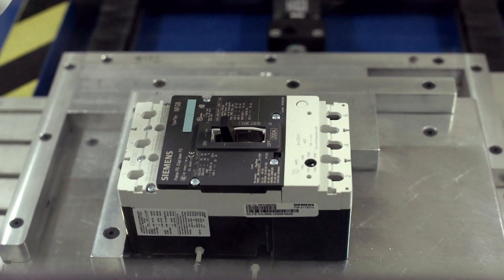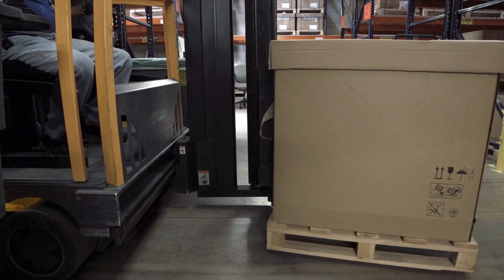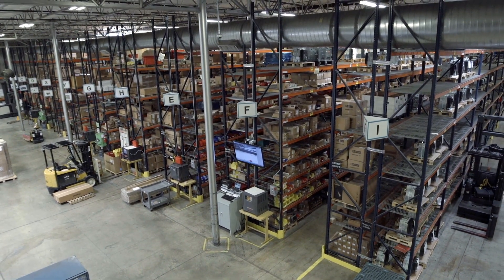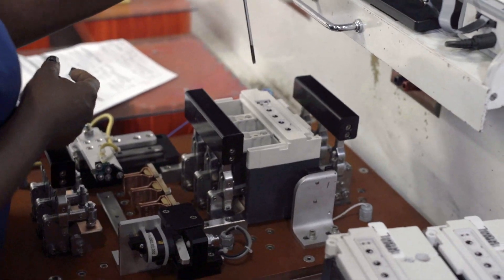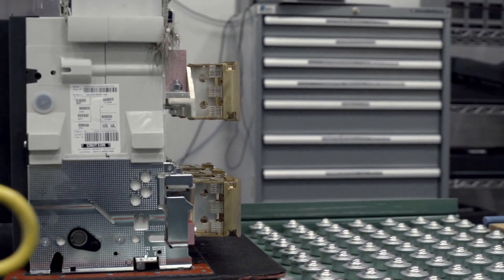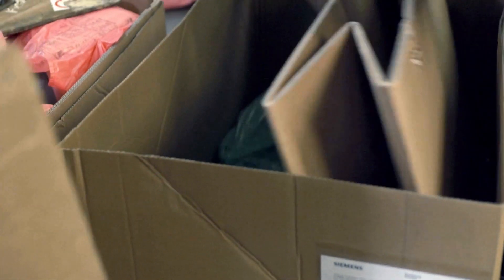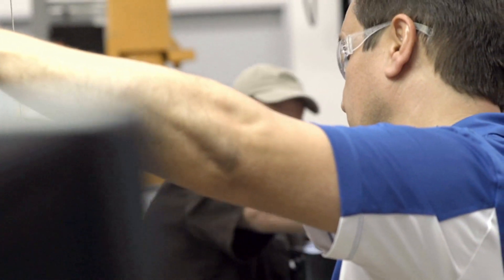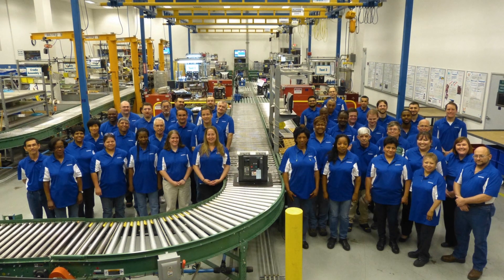Siemens WL/VL Breaker Production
Siemens Fort Worth plant is one of the most highly efficient breaker plants in the industry. The plant has a documented great than a 98% Delivery Reliability rate, a less than 2 day breaker production lead-time, with an aim of consistent breaker manufactured in less than 24 hours. Furthermore, Ft. Worth is committed to maintaining our excellent track-record of safety, quality and environmental responsibility. This video shows some of the leading-edge processes that contribute to our overall performance.